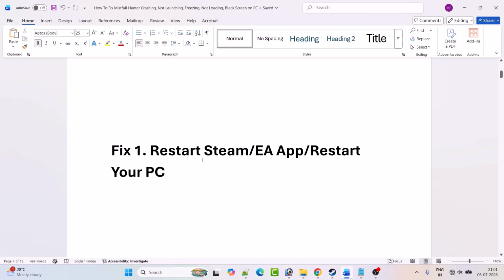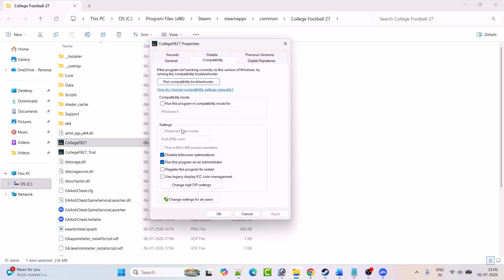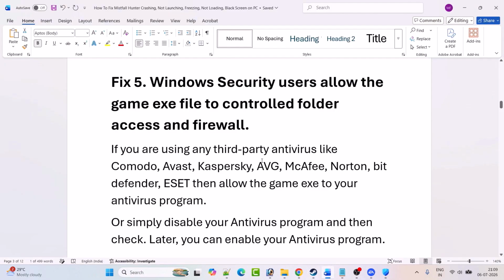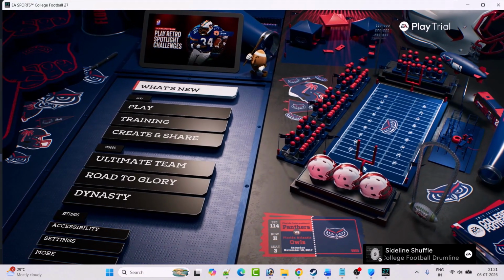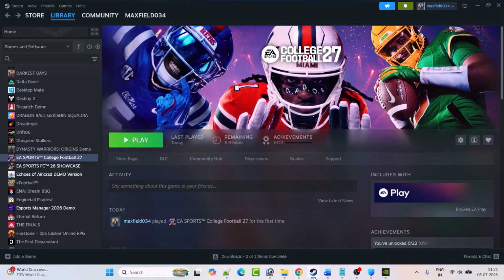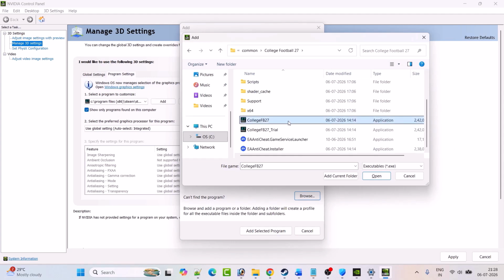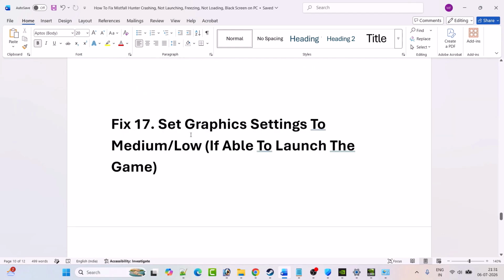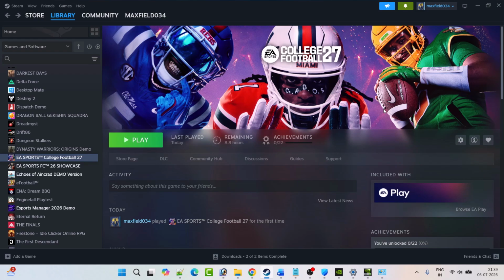Fix EA SPORTS College Football 27 Black Screen Issue/Stuck on Black Screen on PC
In This Video Guide, You Will Learn How To Fix EA SPORTS College Football 27 Black Screen Issue or Stuck on Black Screen on PC.

I Hope steps mentioned in the video would help you to solve EA SPORTS College Football 27 Black Screen Issue/Stuck on Black Screen on PC.